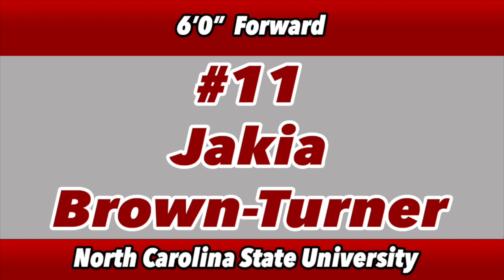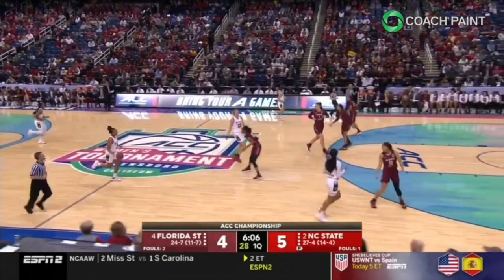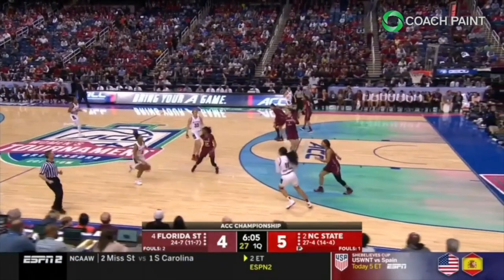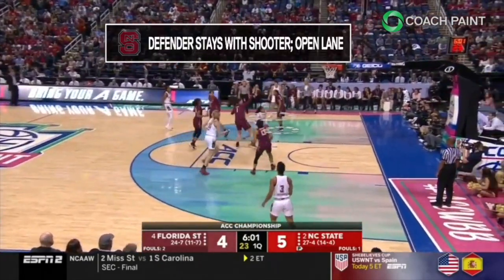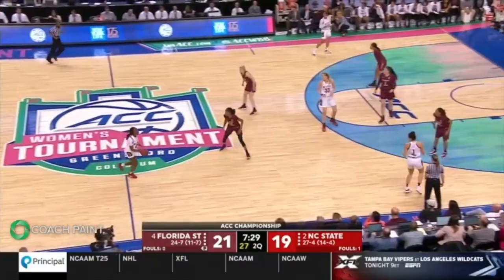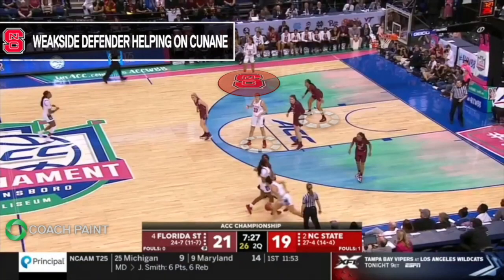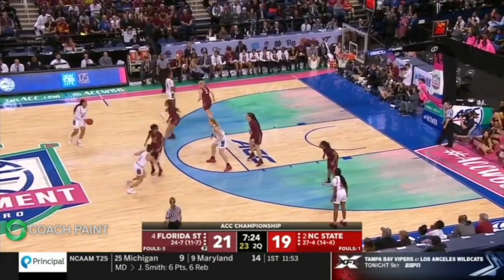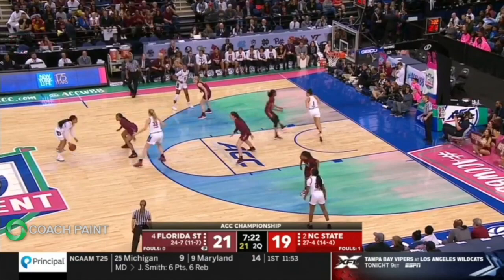DNelli's Scouting Report | Jakia Brown-Turner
This video is an edit done for National TV analyst, Debbie Antonelli, on North Carolina State Women's Basketball Forward, Jakia Brown-Turner.

You can follow Debbie for the most in-depth Women's Basketball news and notes on Twitter at the username @DebbieAntonelli or Instagram at the username @DebbieAntonelli12.

All of the ways to listen to Nothing But Net with Debbie Antonelli:

You can follow the podcast on Facebook, Instagram and Twitter by searching the username @NBNwithDA.

More info on Coach Paint at chyronhego.com.